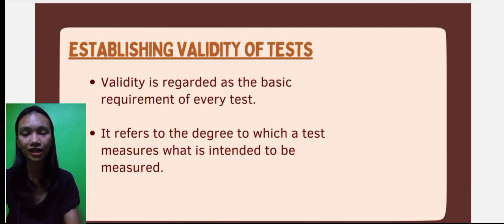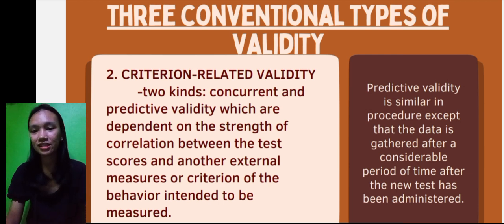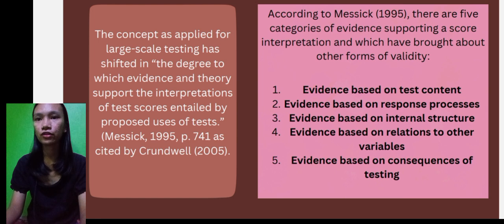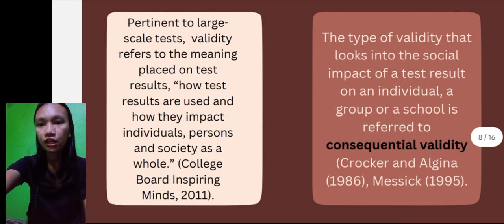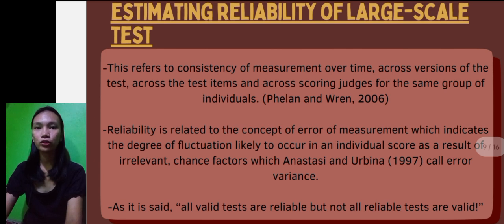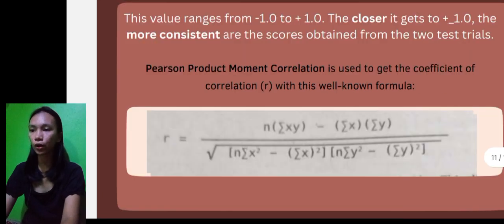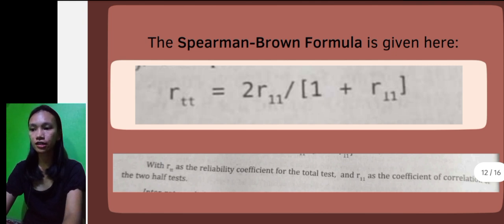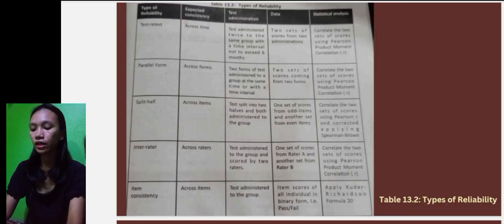Development of Large-Scale Student Assessment Test - Part II By Monleon, Jimmylyn M.